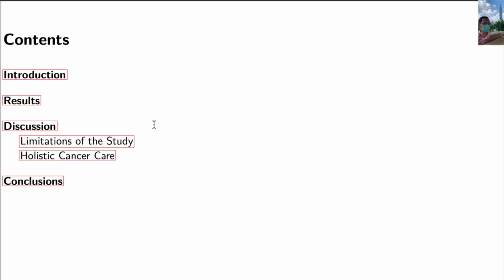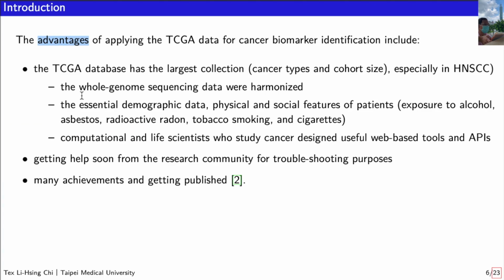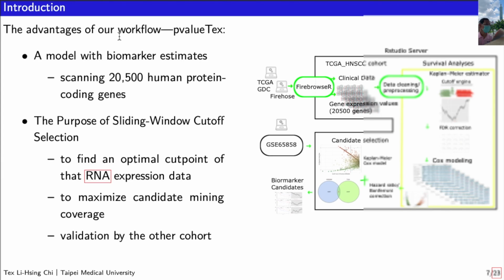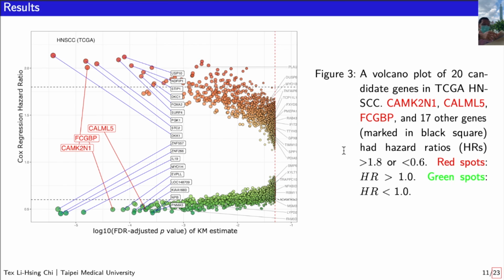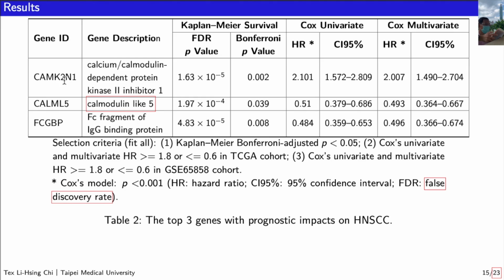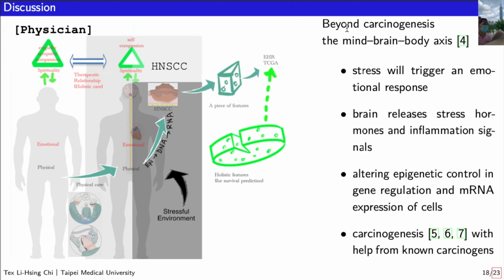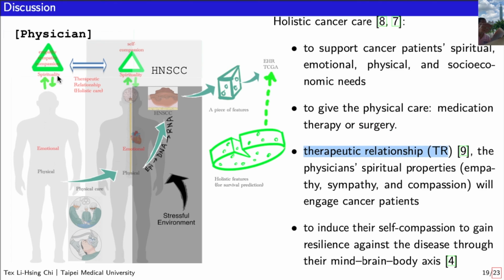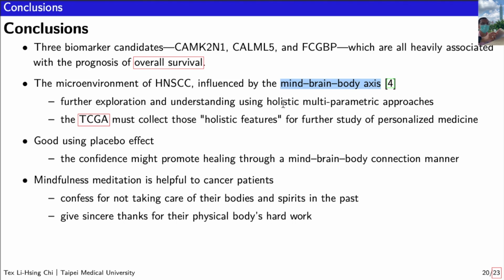A Transcriptomic Analysis of Head and Neck Squamous Cell Carcinomas for Prognostic Indications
Video Abstract 20210815 for JPM-1309345 (Journal of Personalized Medicine)

J. Pers. Med. 2021, 11(8), 782;